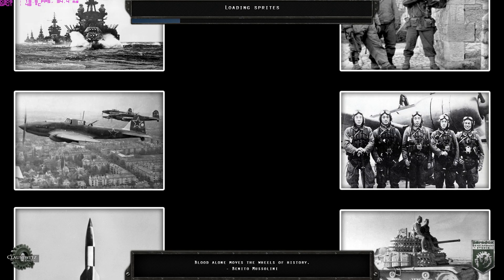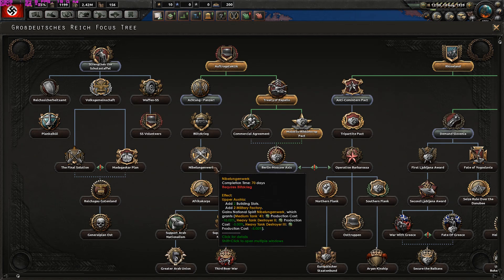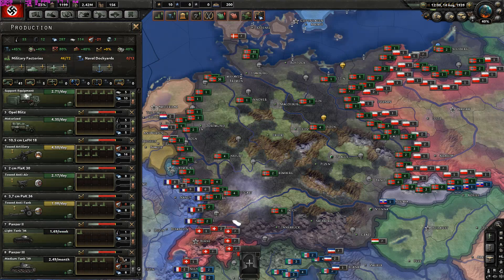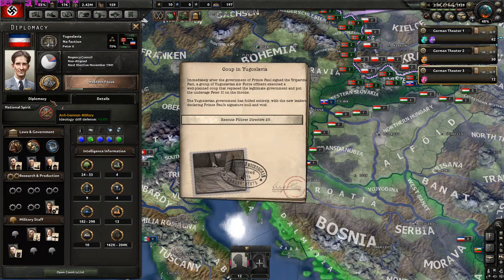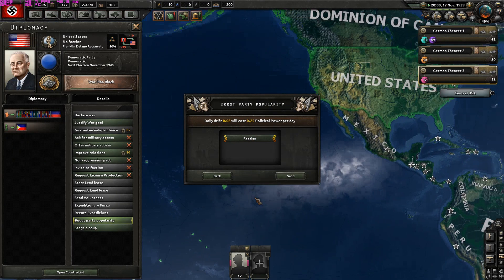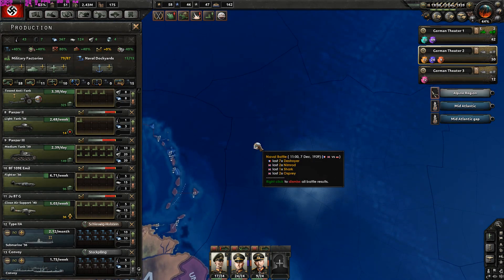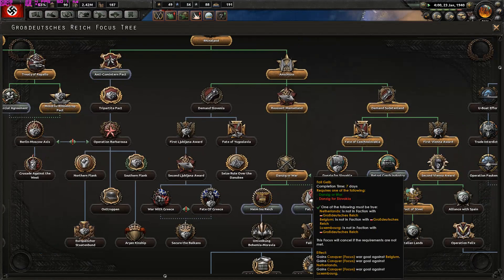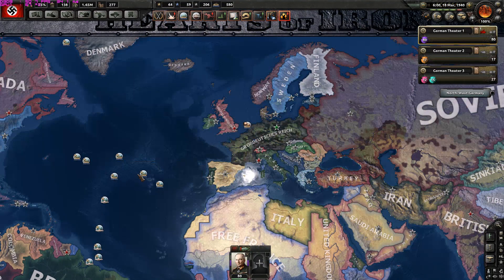Darkest Hour | Hearts of Iron IV Spotlight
►GO SURE TO VOTE IN THE VIDEO!
►Amazon Reflinks! : British Amazon Reflink
German Amazon Reflink
French Amazon Reflink
   American Amazon Reflink  :
The Darkest Hour – what will await us?
►Go sure to drop a comment!